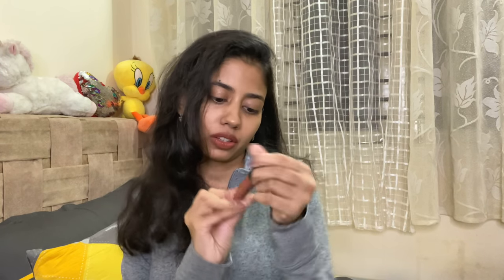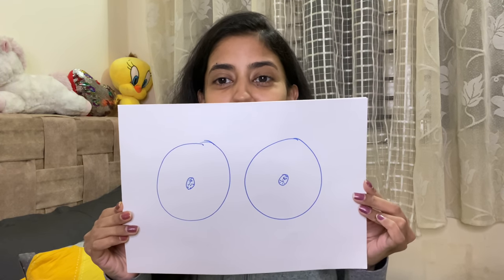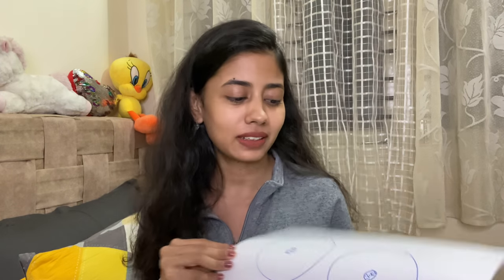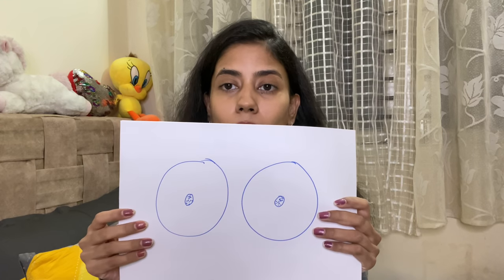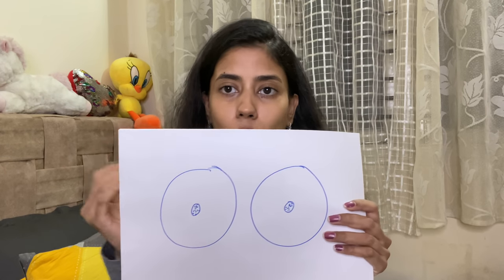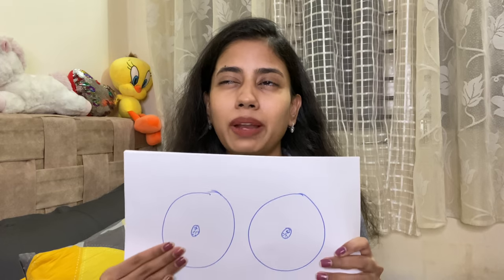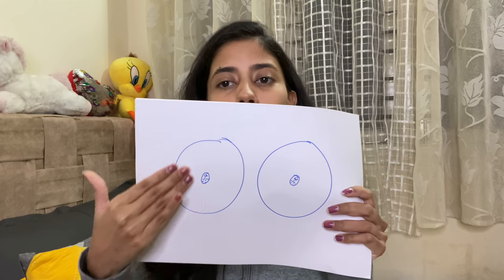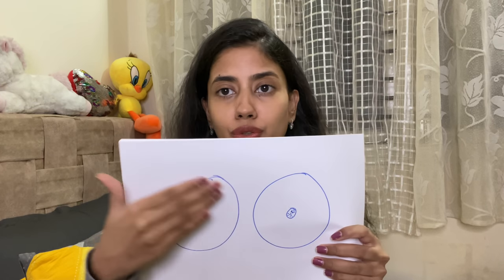How to Firm and Tighten Sagging Breasts in 2 weeks